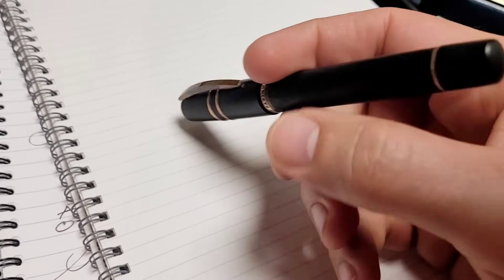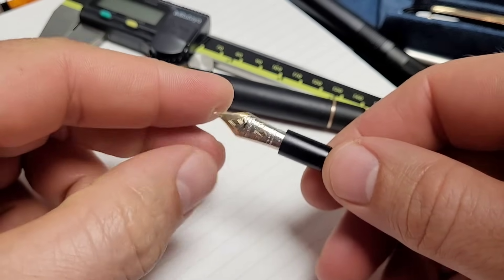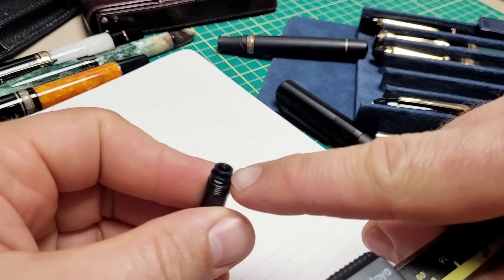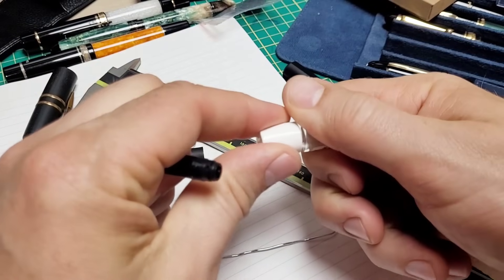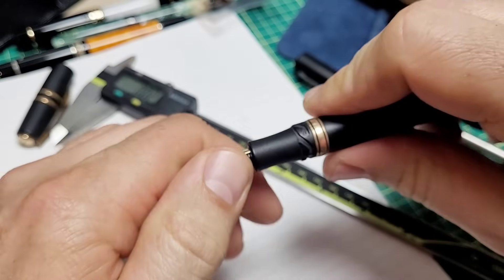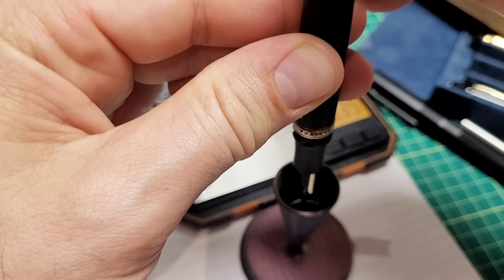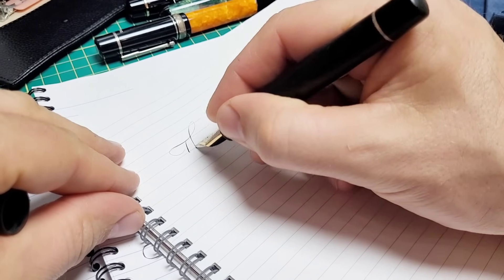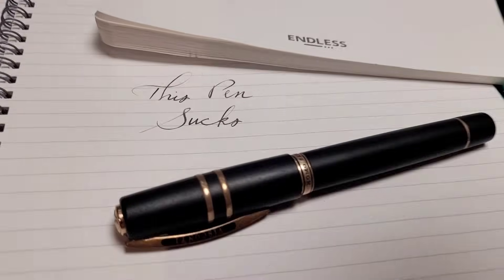It Won't Fill Up - Fixing A Vac Filler Fountain Pen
If your vac filler doesn't fill very well, maybe this will help!
Pen in the video: Visconti Homo Sapiens Bronze Age
Ink - J. Herbin Cacoa Du Bresil
Also on Amazon
5mm ID X 7mm OD oring used

Lamy Safari Amazon

A great fountain pen:
Care for some ink?

Here are some great laser engravers I've used. Check them out:
$100 Gives you $1000!
ref=cywR4Go9qyob3a&utm_medium=5306&utm_source=influencer

0:00 - Intro
1:33 - Measuring O-ring Size
2:44 - Replace O-Ring
3:36 - Grease it up!
5:15 - Ink Suck Test
7:45 - Ink Color Close Up
8:31 - Adios!